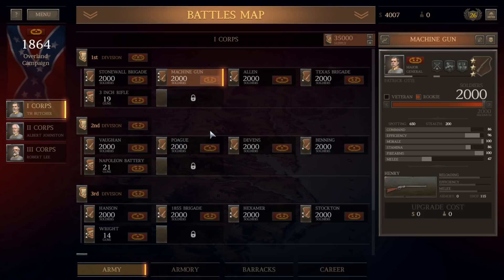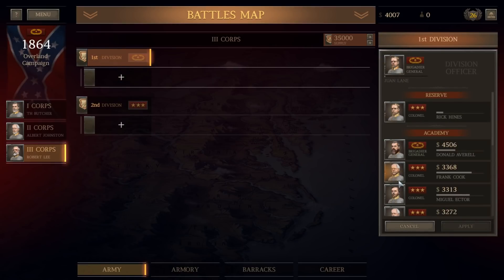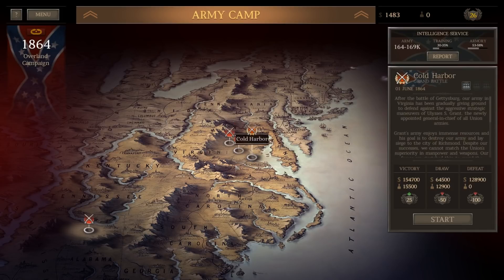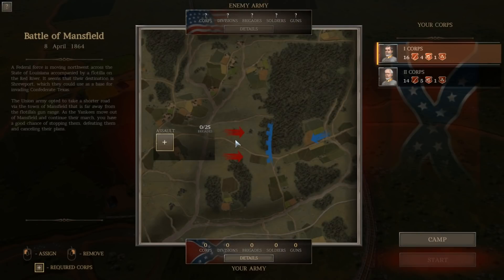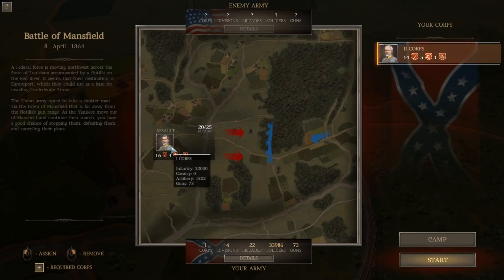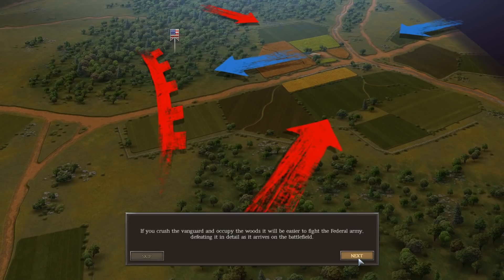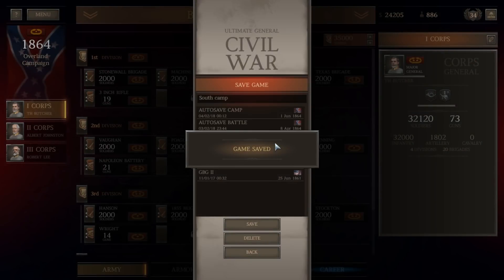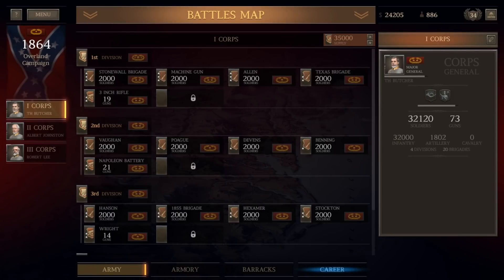The Battle at Mansfield - Ultimate General: Civil War - CSA Part 48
In this video, I’ll be returning to my Let’s Play of the new Game Lab Games, game, Ultimate General: Civil War, Sequel to the 2014 Steam hit, Ultimate General: Gettysburg. In this video, we fight the beginning of the Cold Harbor Campaign by fighting the Battle of Mansfield.